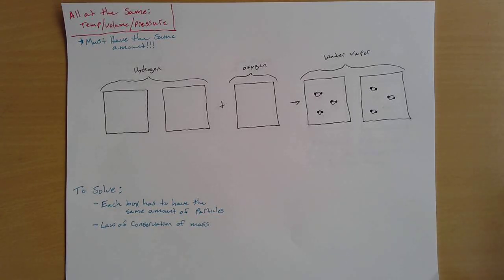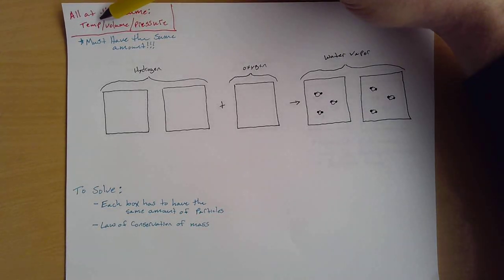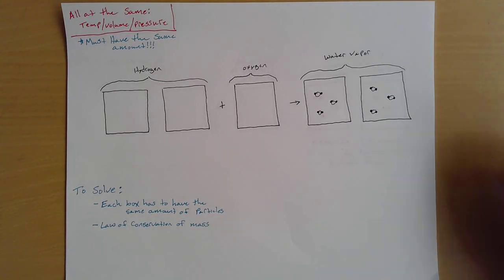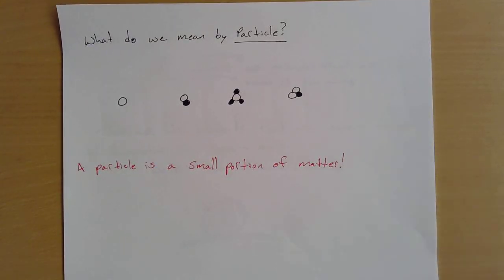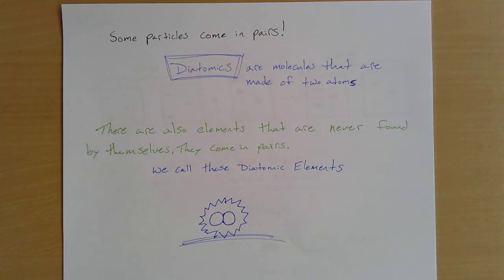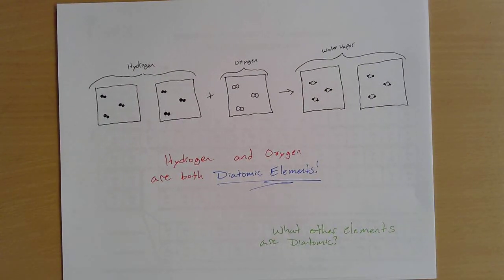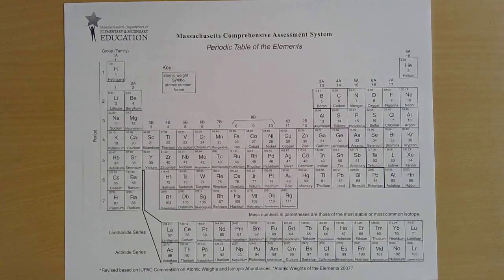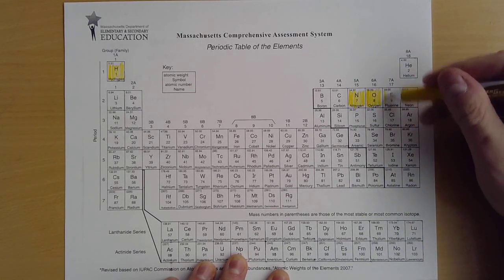Diatomic Elements Avogadro's Hypothesis